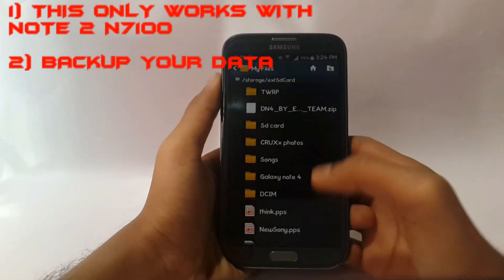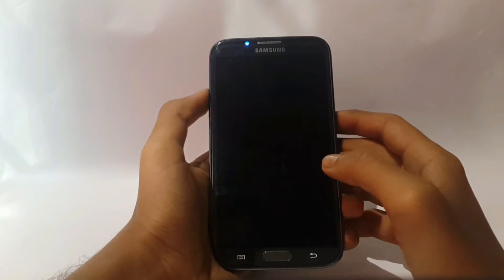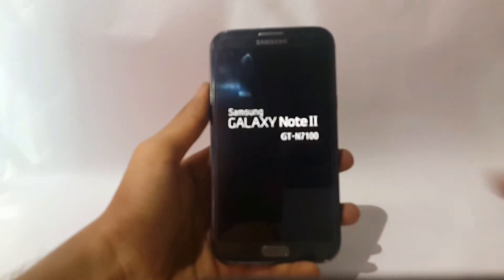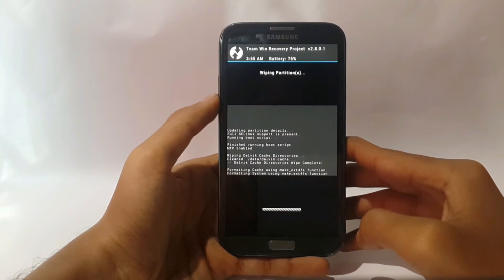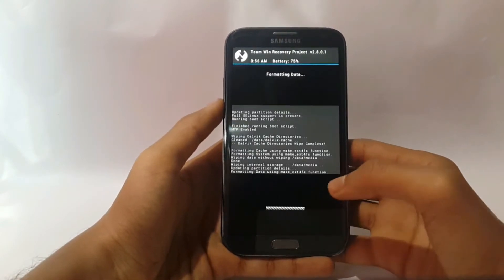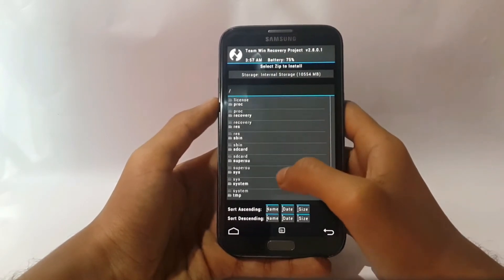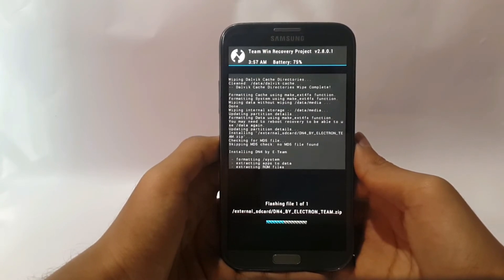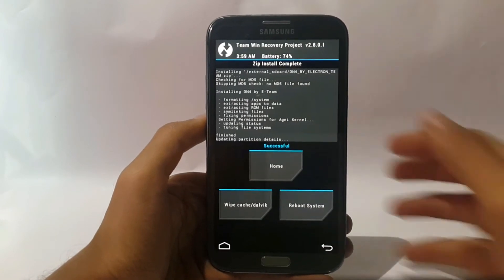HOW TO INSTALL NOTE 4 FEATURES IN NOTE 2 (HOW TO INSTALL DN4 ROM FOR NOTE 2)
WELCOME TO MOB4TECH.

IN THIS VIDEO I AM SHOWING YOU HOW TO INSTALL DN4 ROM IN SAMSUNG GALAXY NOTE 2 N7100

1) THIS ONLY WORKS WITH N7100 MODEL ONLY

2) YOU MUST BE ROOTED YOUR DEVICE & INSTALL TWRP RECOVER IN THE DEVICE

4) ALWAYS USE LATEST TWRP RECOVERY MODE

5) MAKE SURE YOUR DEVICE IS RUNNING ABOVE ANDROID 4.3

CURRENT BUGS FOR DN4

1)RADIO FM APP DONT WORK

OR